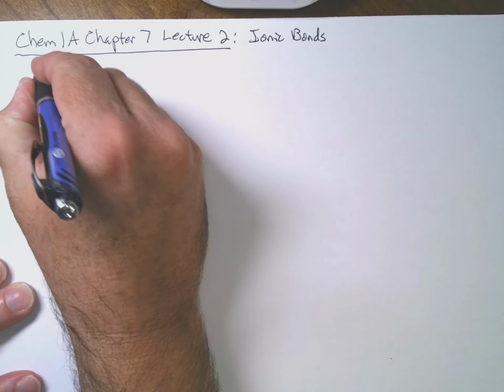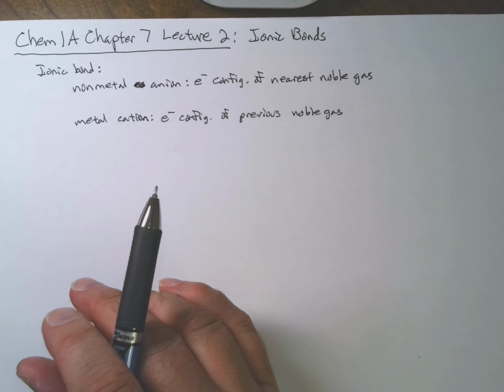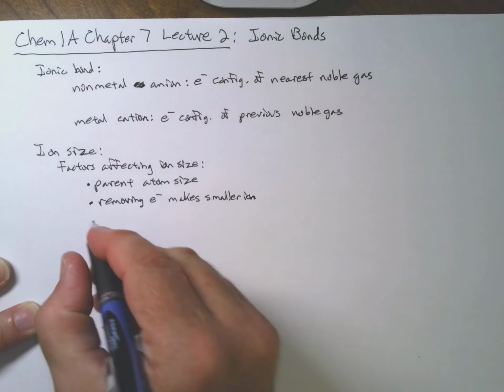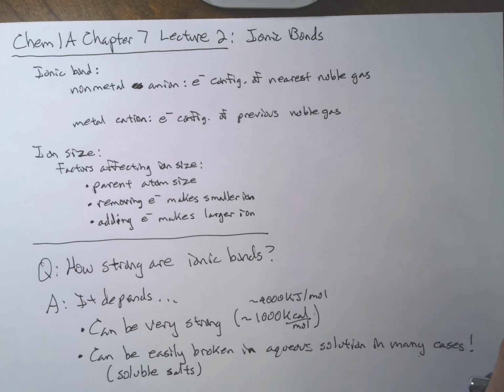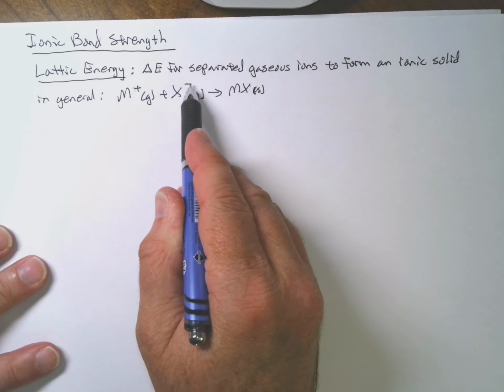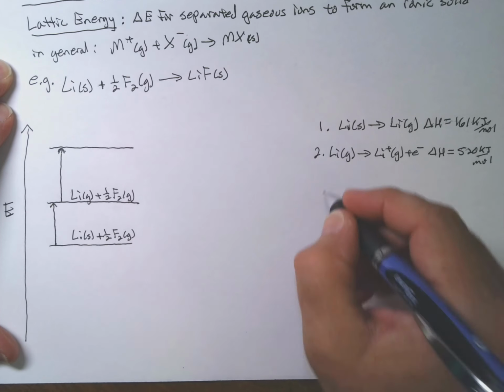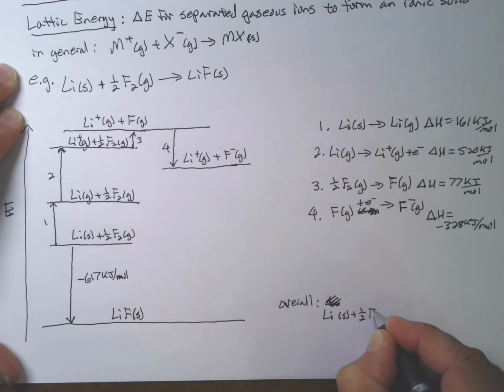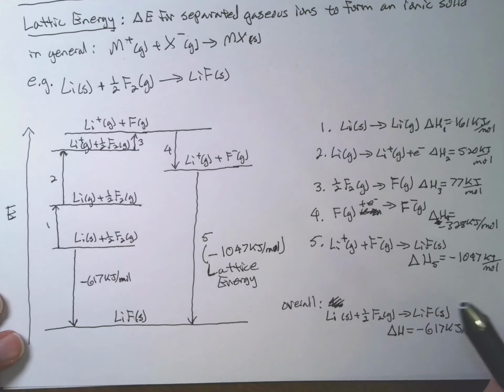Chem 1A Chapter 7 Lecture 2: Ionic Bonds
Dr. Pitcher talks about the energies associated with ionic bonds.